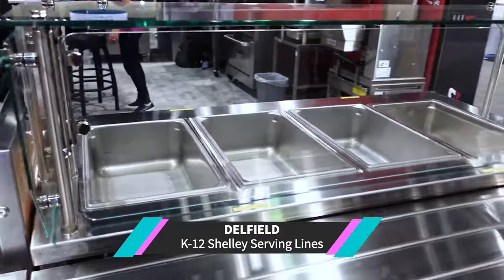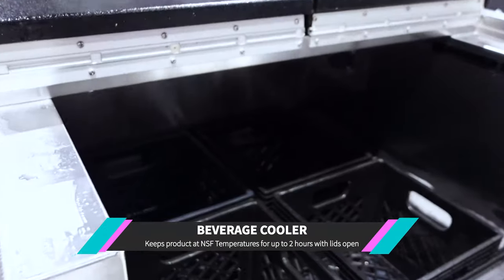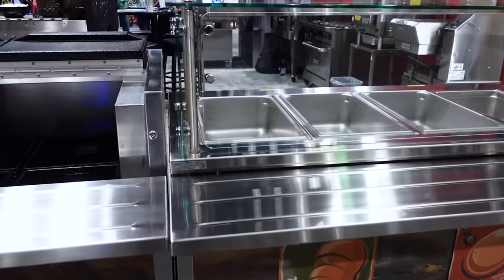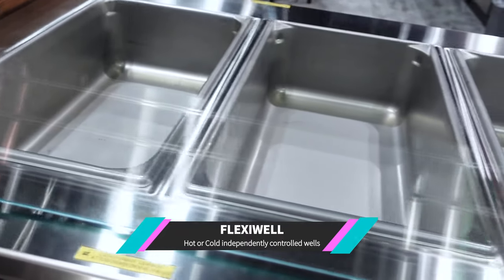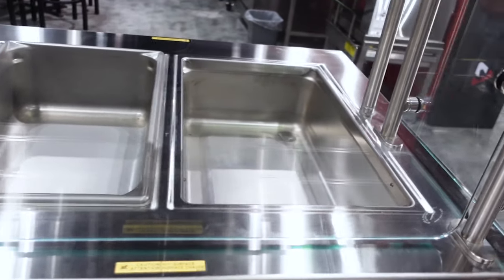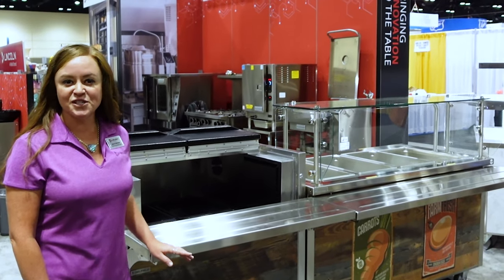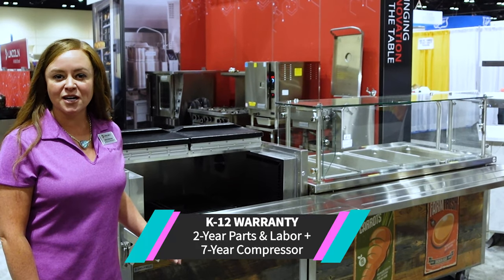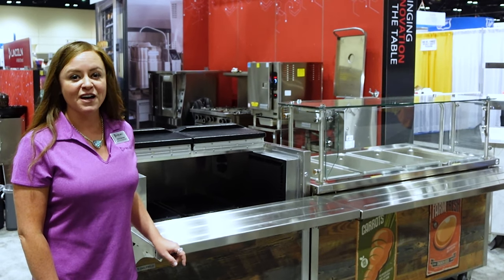K-12 Delfield Shelley Serving Line at SNA ANC Show 2022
Relive the action from the Welbilt booth at 2022 SNA ANC K-12 School Show.

Check out our Welbilt brand school foodservice equipment promotions for 2022